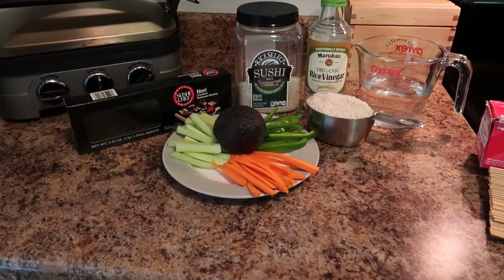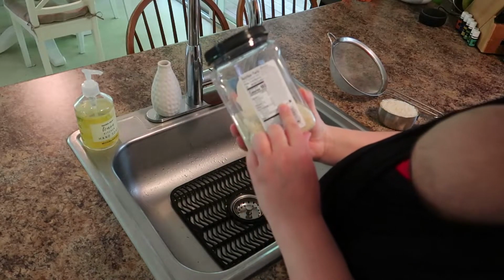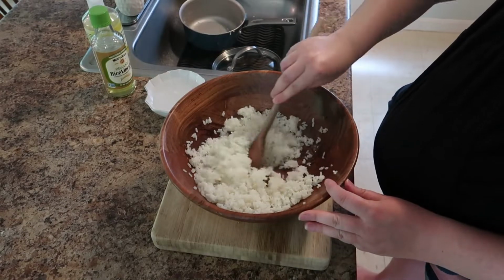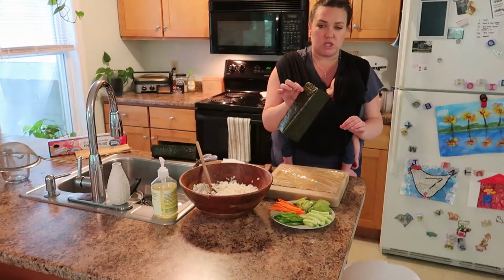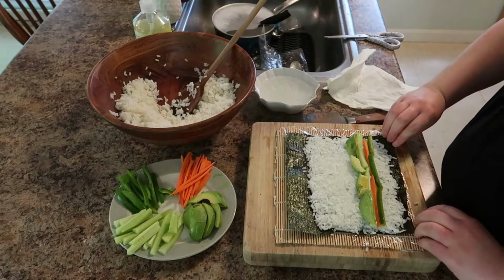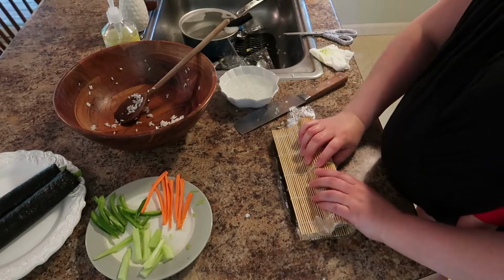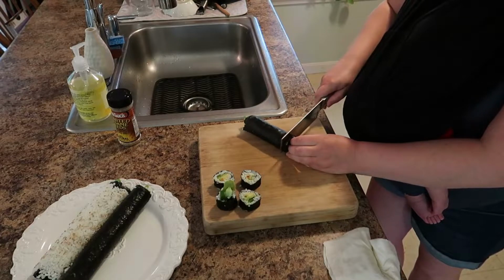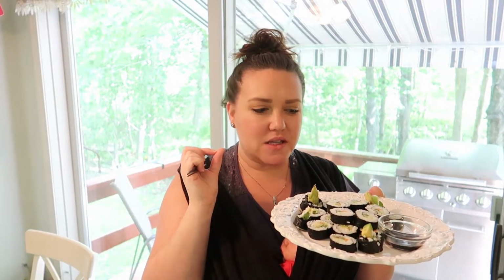How to Make Sushi at Home | Spicy Cilantro Aioli Sauce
Come join my Instagram fam: @whenwithjenn